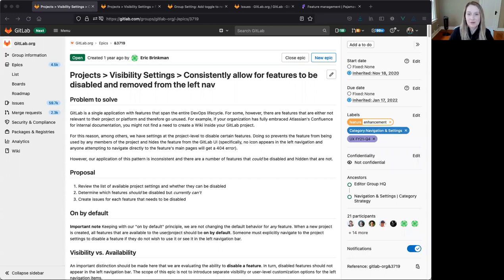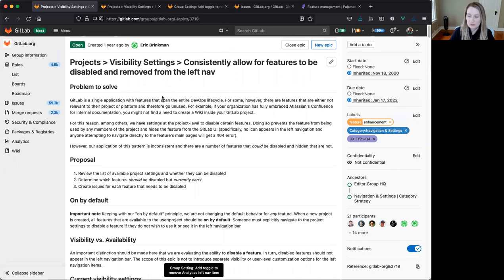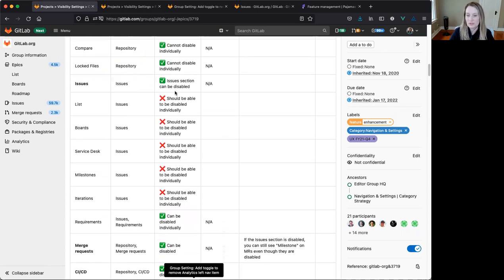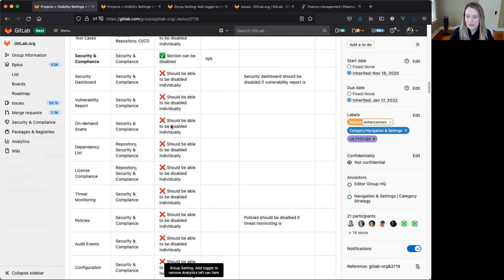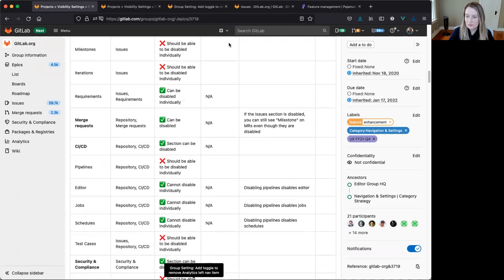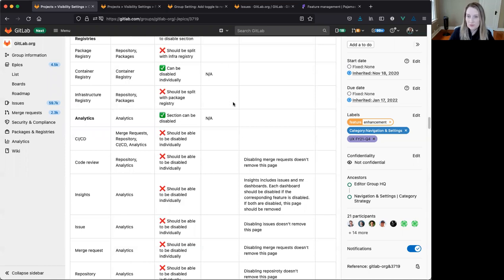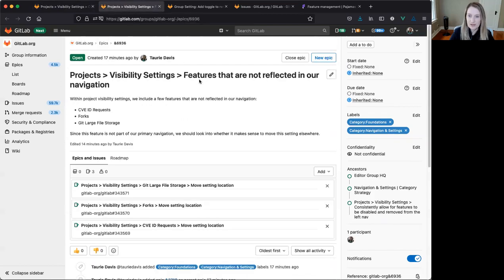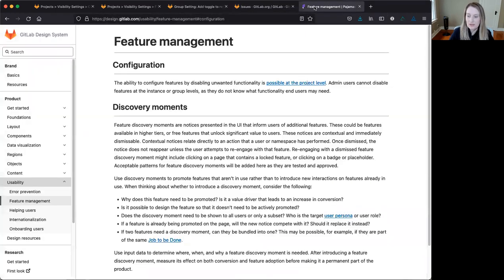Navigation Update: 2021-10-21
* [Epic] Projects - Visibility Settings - Consistently allow for features to be disabled and removed from the left nav
* [Epic] Projects - Visibility Settings - Features that are not reflected in our navigation